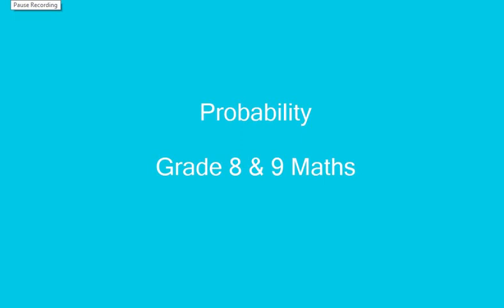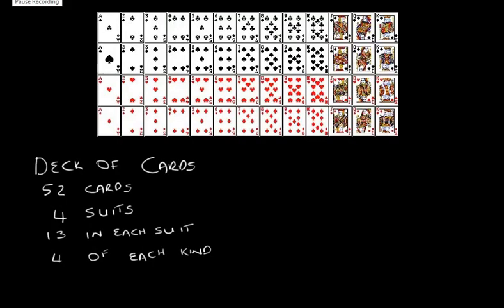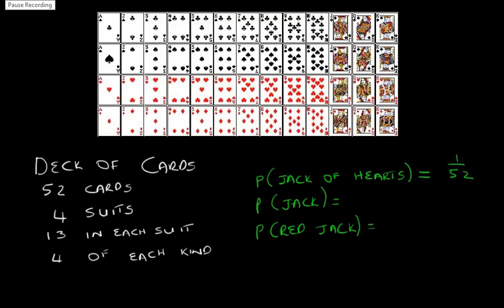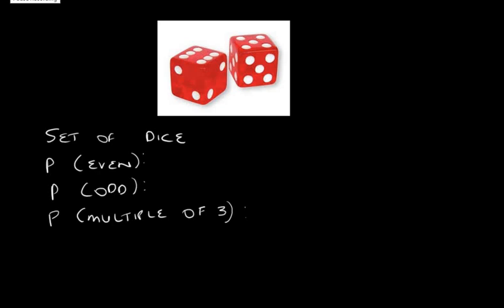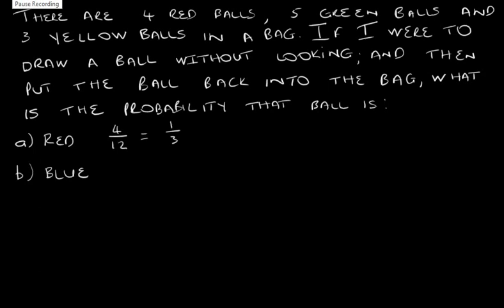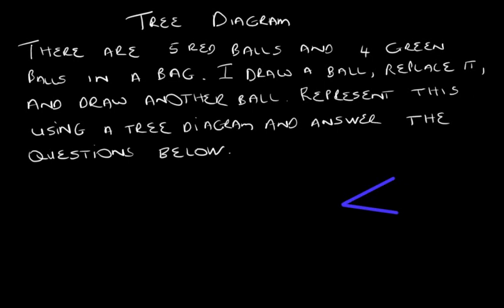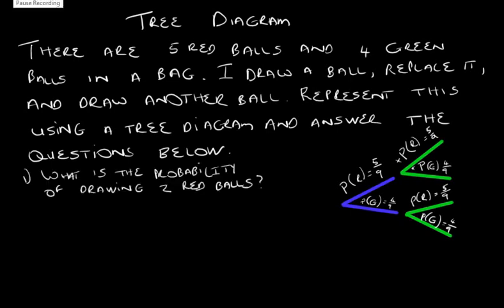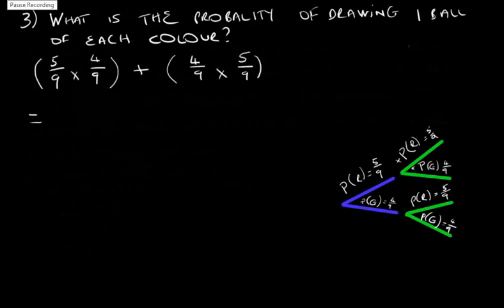Grade 8&9 Maths Probability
Are you struggling with Probability? Then this video is for you!